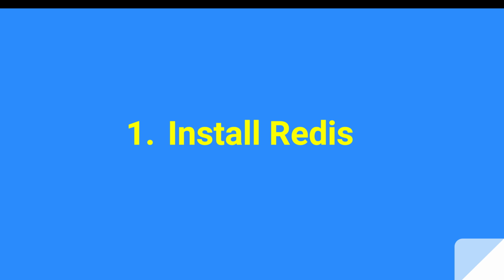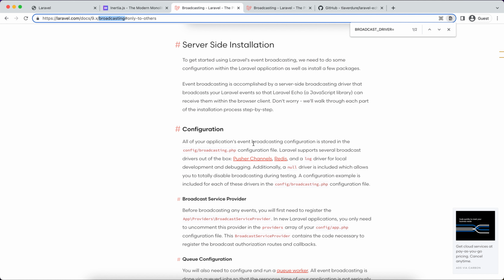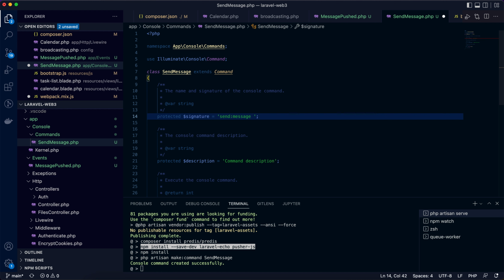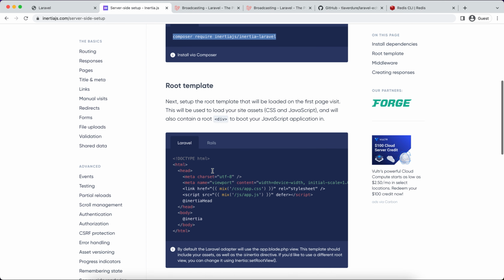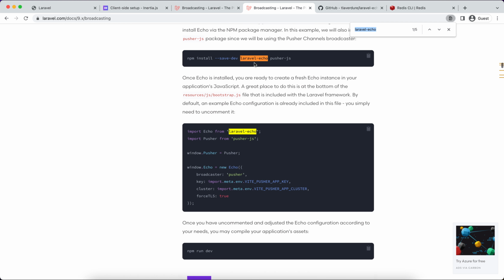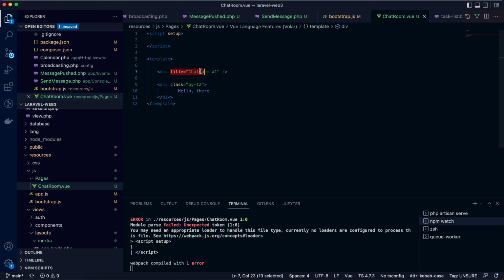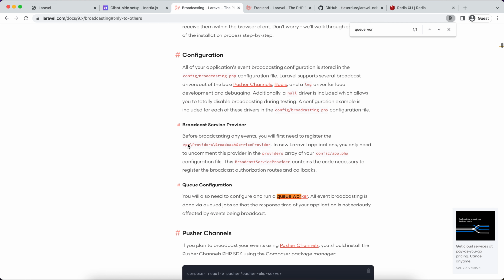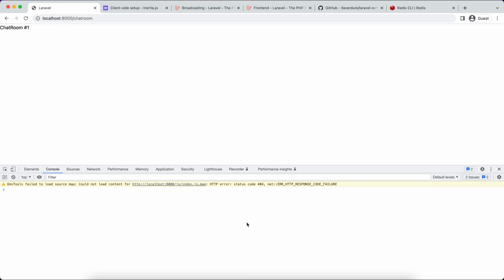Laravel Inertia Demo - Online Chat Room (Part 1)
This video is the first part of a series that show you how to build an online messaging application (chat room) using Laravel, with laravel-echo-server and Redis.

In this video, I will follow the steps below to complete the environment setup and the development of first version.
1. Install Redis
2. Install laravel-echo-server
3. Server side development
4. Client side development

By end of the video, you should be able see the client side is able to receive and display messages sent by PHP CLI command.